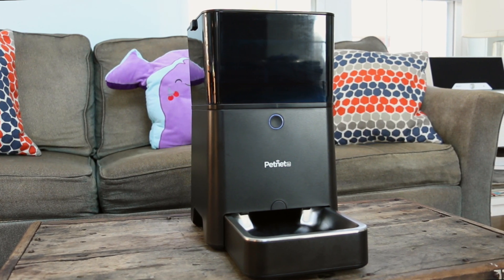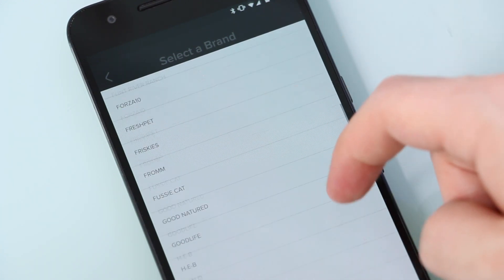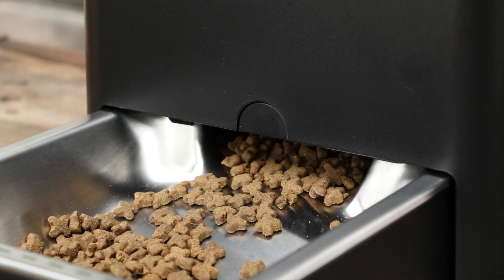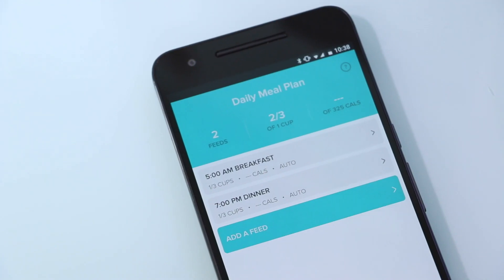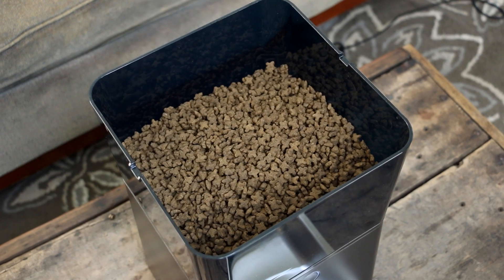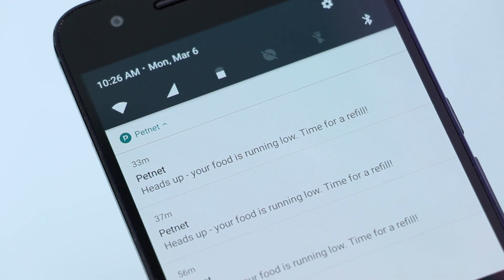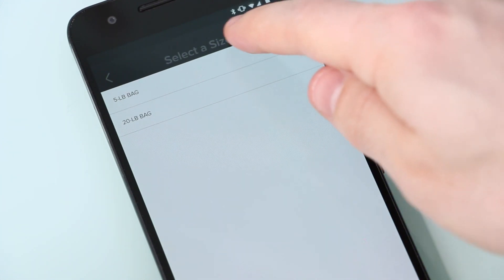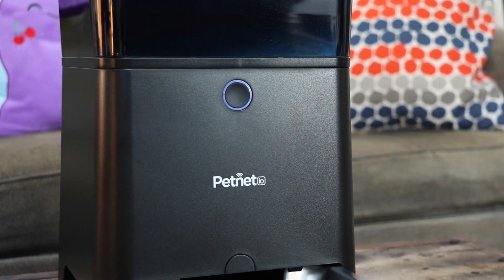Never Get Up To Feed Your Pet Again with the Petnet Smartfeeder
The Petnet Smartfeeder promises a world where users never have to manually feed their pet again. The device's main draw is its ability to feed your furry friend on an automated schedule so that, no matter what, your pet gets the food they need. This is great for those who travel a lot or may live in an area where winter is especially harsh and a single storm could leave you unexpectedly stranded. It does come at a cost, though.

At $150, the Smartfeeder is not an impulse buy, and it doesn't do much beyond its primary function to appeal to a wide market of consumers. It's also intended to be used for a single pet, meaning that if you have more than one cat or dog, you have to buy additional feeders, which causes the price to balloon quickly. But, if you're a single pet household and interested in smart home technology, the Petnet Smartfeeder does a fantastic job with its main objective: feeding your pet the right amount of food at the time you specify, no matter what.

Editor's note: Petnet recently introduced a ramp that can be added to the Smartfeeder to help alleviate the clogging issue many users, us included, have experienced. We'll be testing it in the coming weeks and will update this article once we have a sense of how, and if, it works.